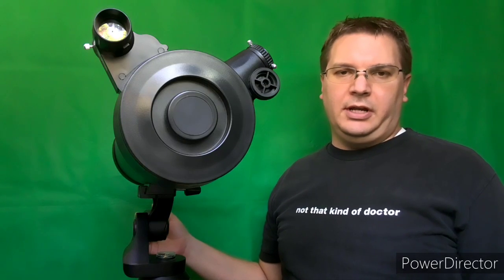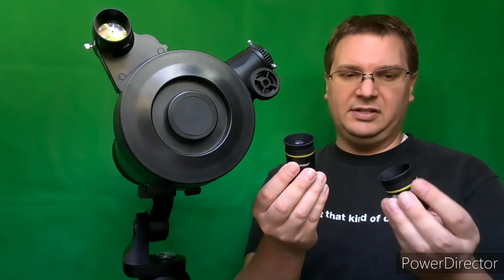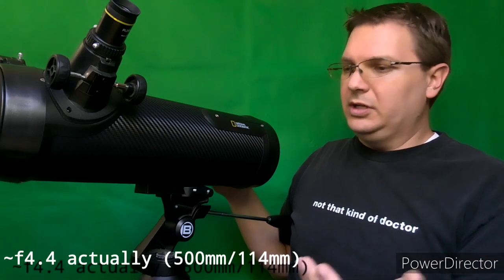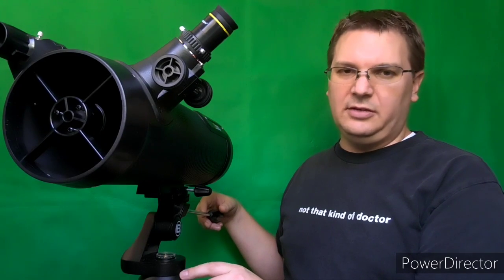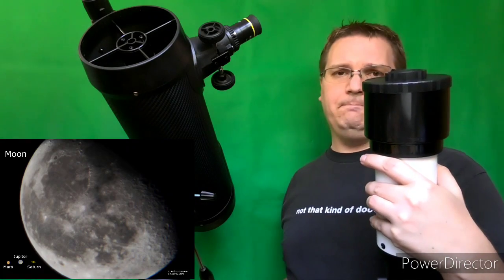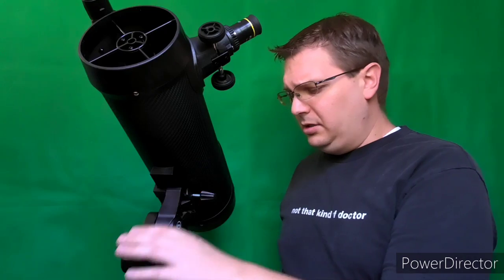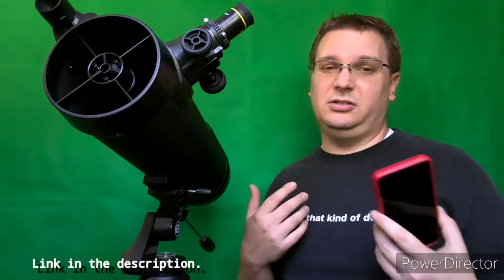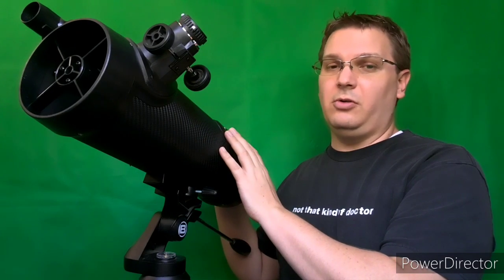National Geographic Carbon Fiber 114mm Newtonian Telescope Review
I saw a couple of good assembly videos, but not many real reviews of this nice, affordable telescope. I also read some incorrect information in some of the written reviews from users and wanted to add my opinion to the mix for what it's worth. Bottom line, this is a fantastic 114mm telescope. You can certainly learn about astronomy using it and even do some basic astrophotography.

NATIONAL GEOGRAPHIC NT114CF 114MM Telescope
also check Ebay, Sams club and other retail outlets.

If you get this scope, I recommend a 6mm "goldline" eyepiece You might be able to find them a few dollars cheaper on ebay, but have to wait a few weeks for shipping from China.

Gosky Universal Cell Phone Adapter
SVBONY T Adapter 1.25 inches for Nikon DSLR
SVBONY T Adapter 1.25 inches for Canon DSLR